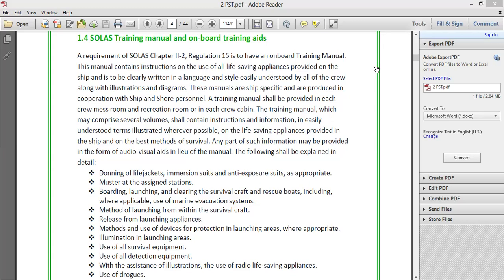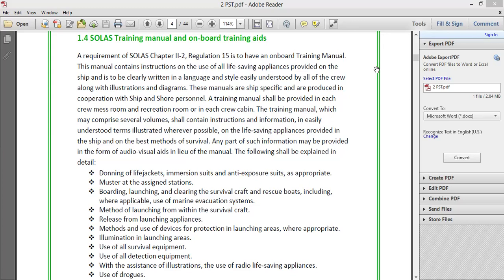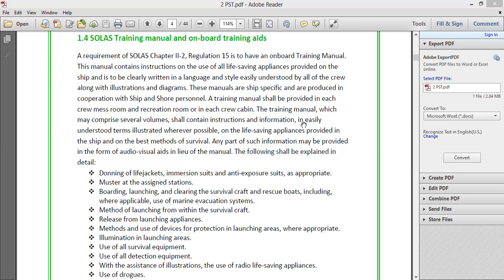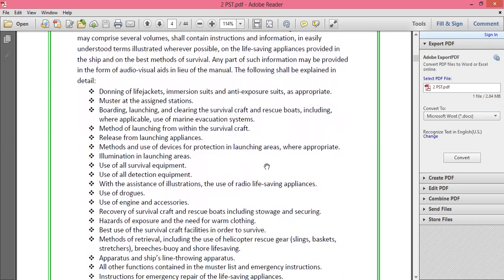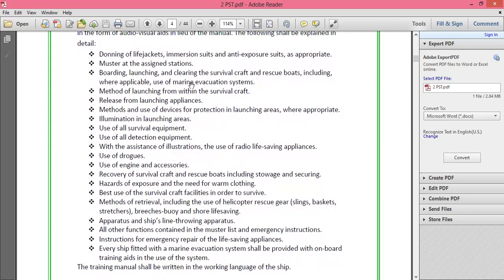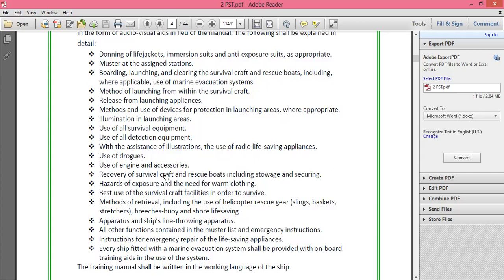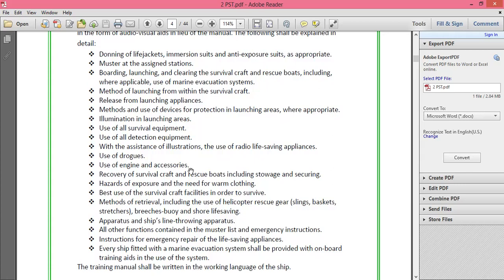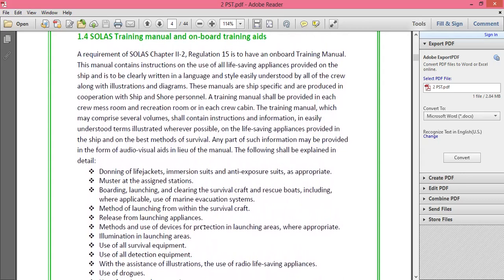SOLAS TRAINING MANUAL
This video is a tutorial on SOLAS TRAINING MANUAL required on all ships